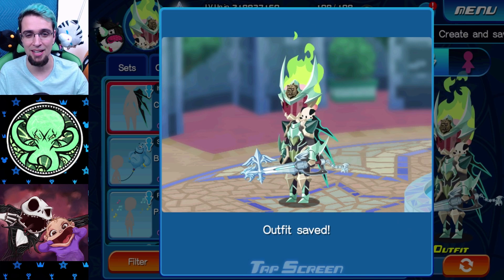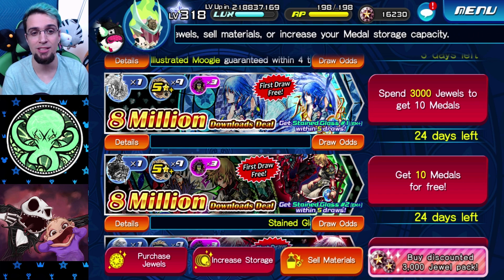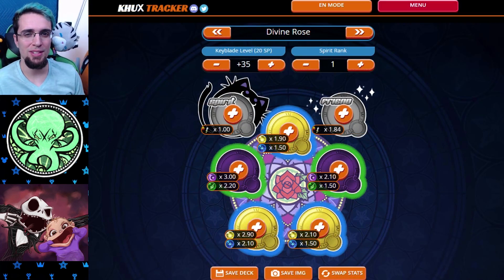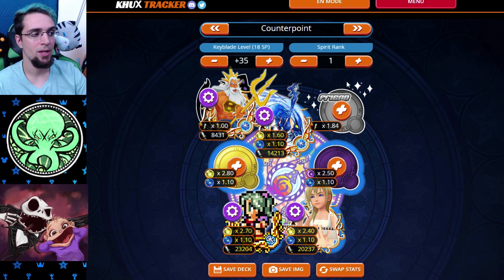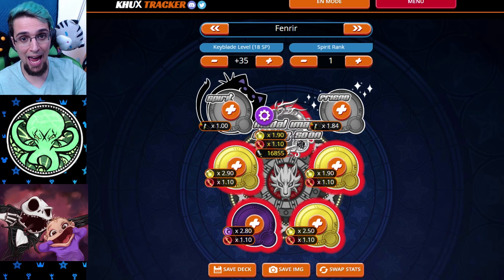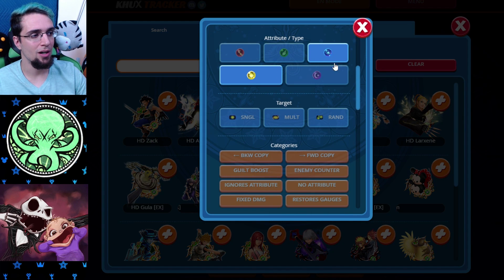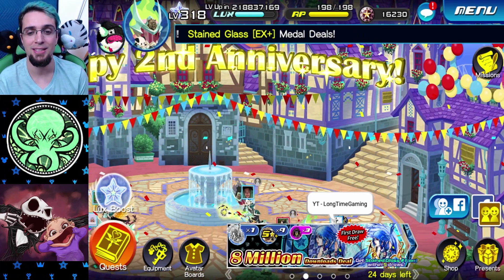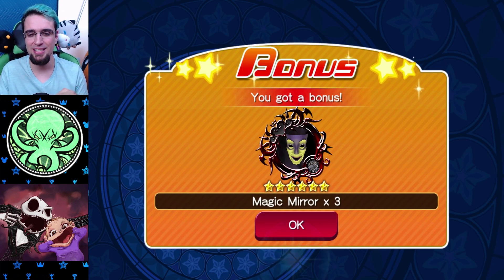Stained Glass EX+ How Good Are They? ~ KH Union χ[Cross]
We get 4 FREE PULLS! These new medals have a lot to offer.